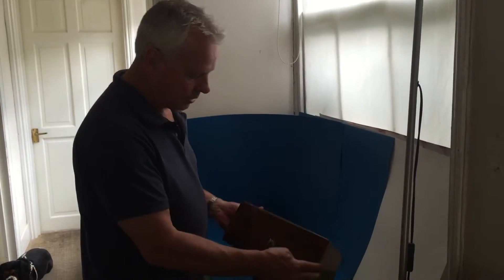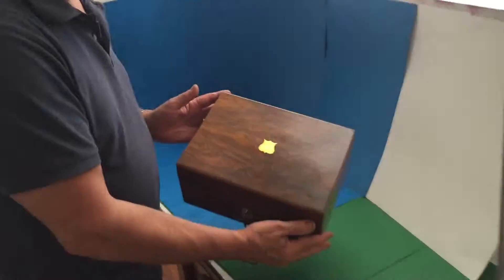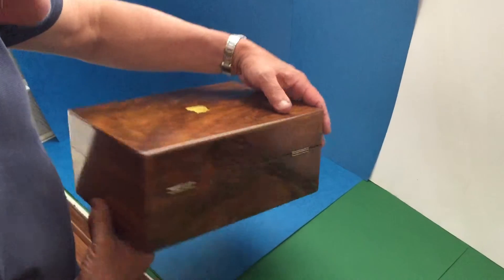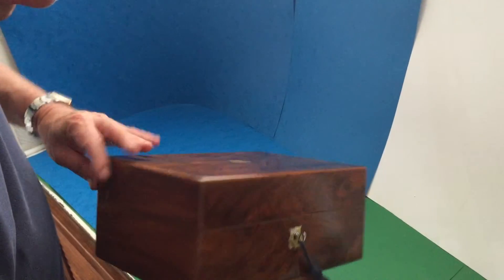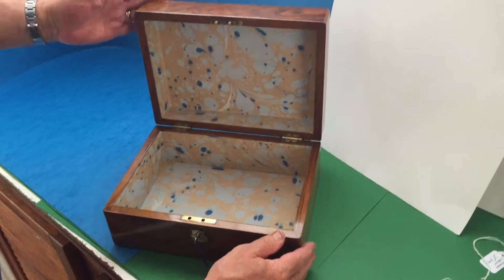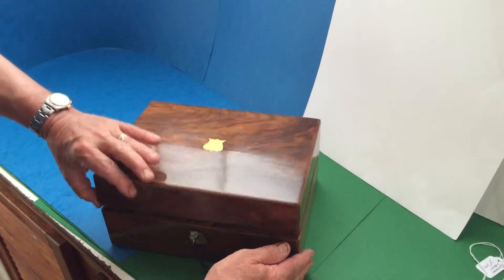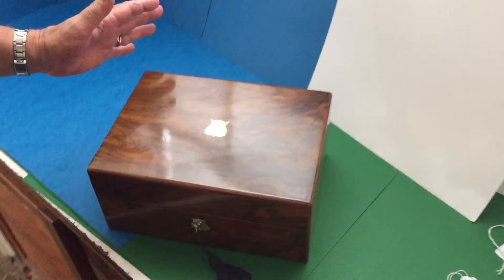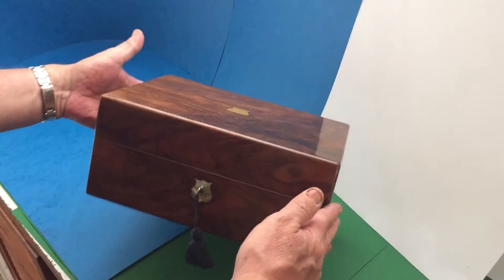Victorian Figured Walnut Box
Victorian Figured Walnut Box, c.1860
***This antique is also available to buy at our Antique Shop in Eton. If you want to purchase the item from here (our website), prior to the purchase please contact us via phone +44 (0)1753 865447 and/ or complete an enquiry form click here. We can then confirm the antique’s availability.***
A lovely Figured Walnut Victorian Box, c.1860. The box has a mother of pearl escutcheon to the front and top. Open the box to reveal the interior that has  been professional relined with hand marbled paper. The box is in excellent condition as shown with a working lock and key. 10 ¾” wide x 7 ¾” Deep x 5” tall while closed.